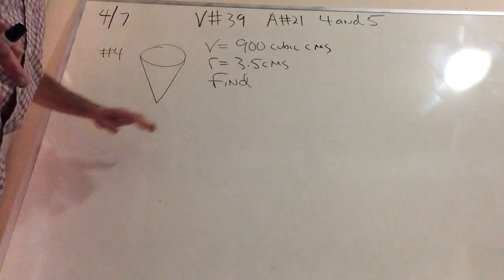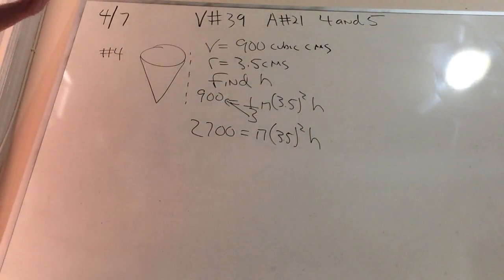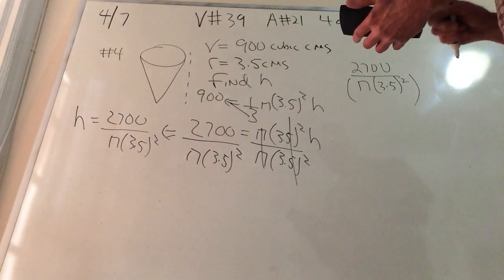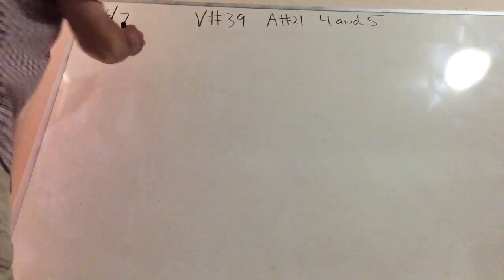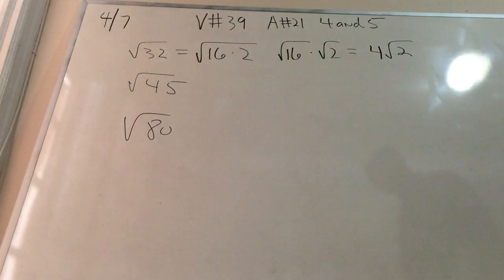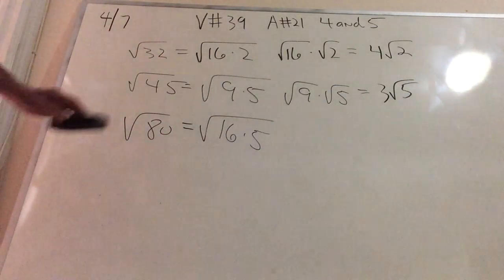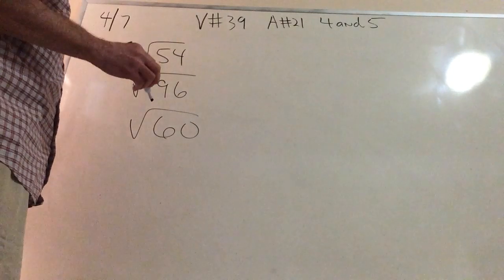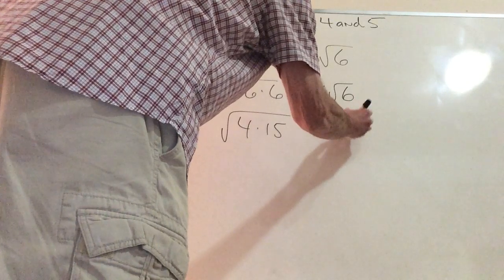Math classes v39